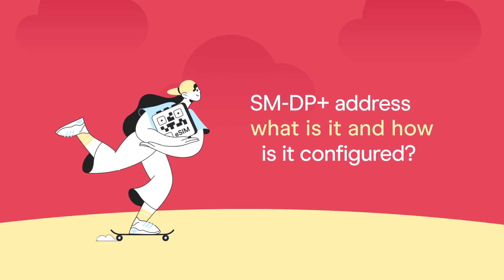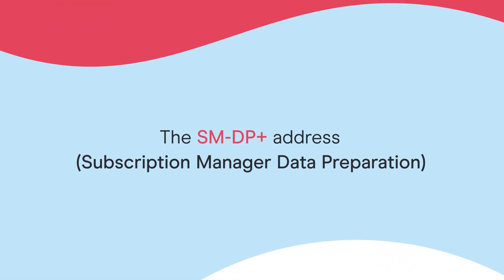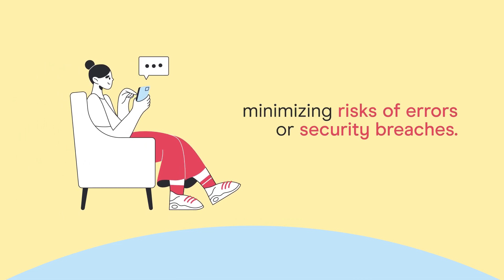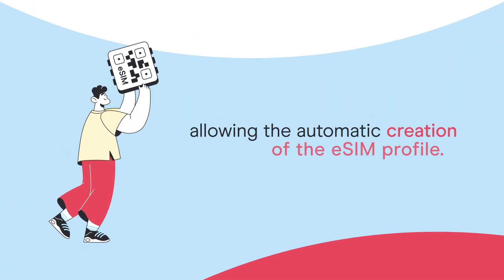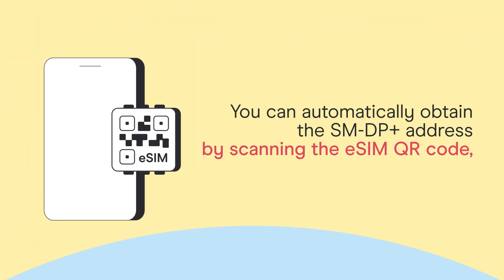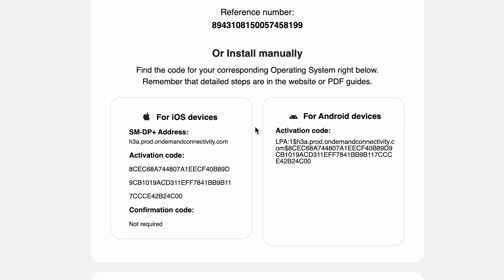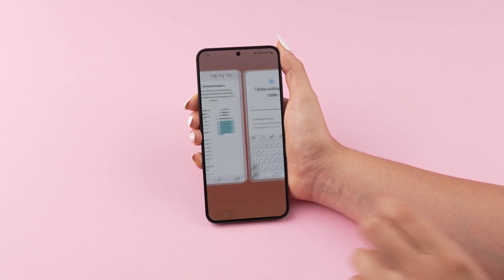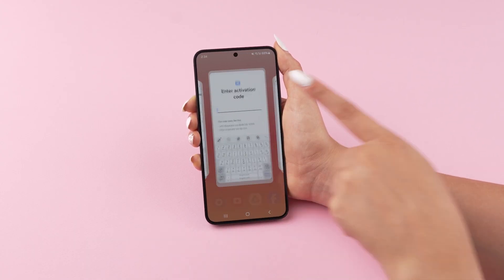What is the SM-DP+ address and how to set it up?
Learn what the SM-DP+ address is and how to use it when manually installing your eSIM. We explain the whole process to help you configure your eSIM securely.